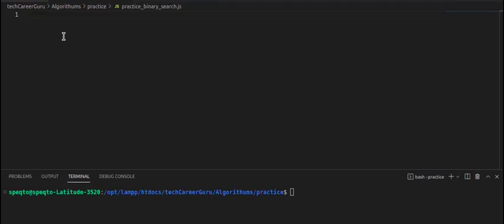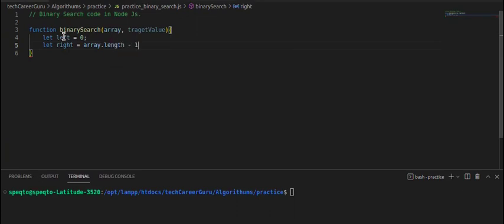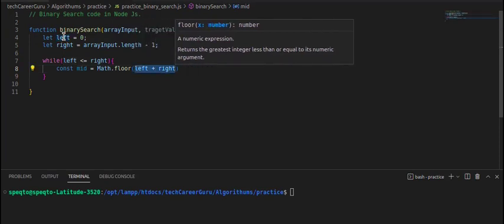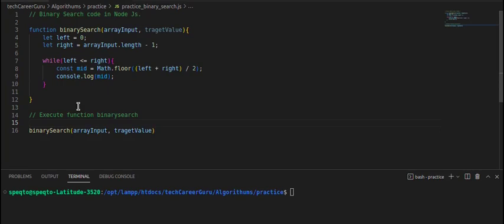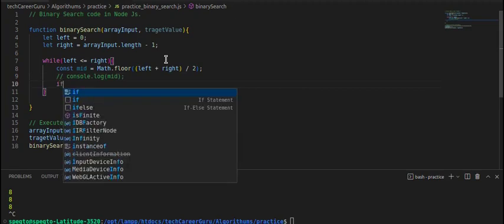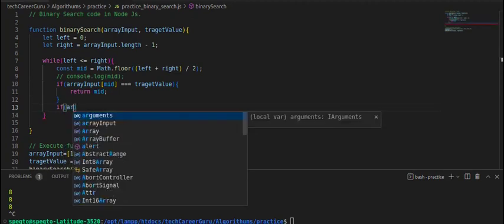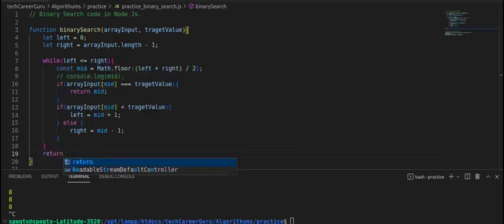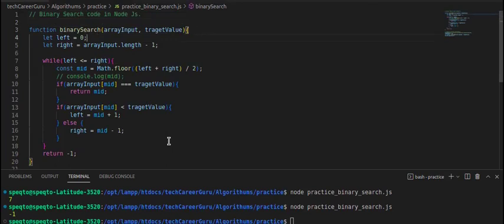Binary Search Tutorial in Js | TechCareerGuru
Here is tutorial of Binary Search with explanation using Js.

Career Guidance
Technical Mentorship
Personal Development
Prepare for Interview
Internship / Career Guide Seminar / Webinar